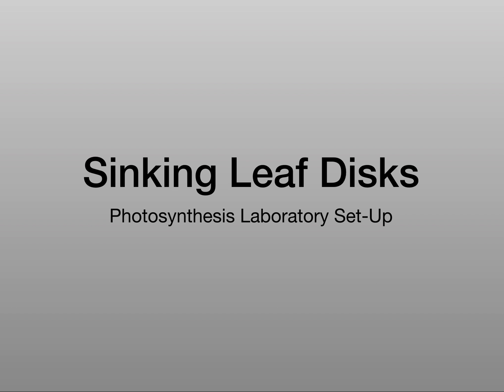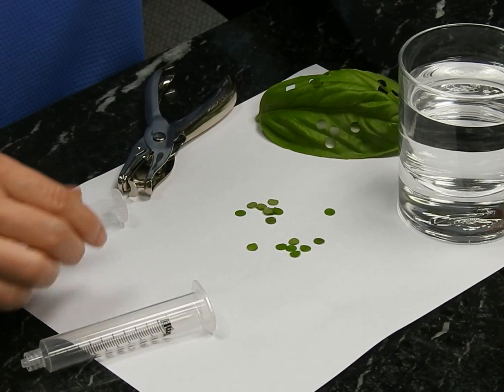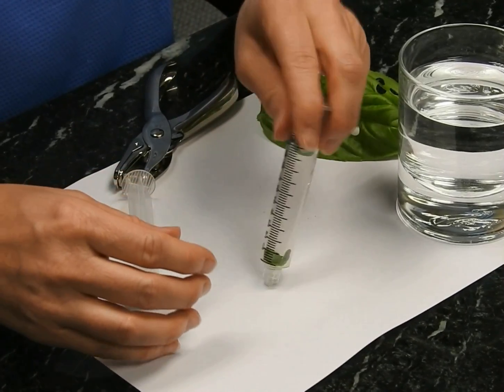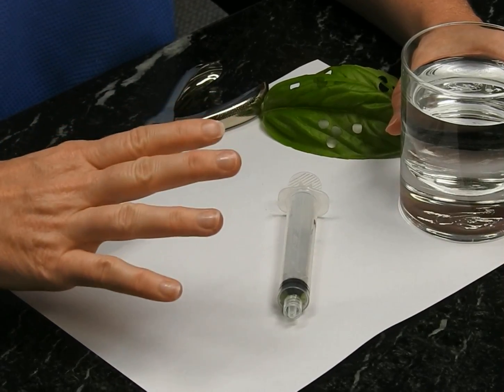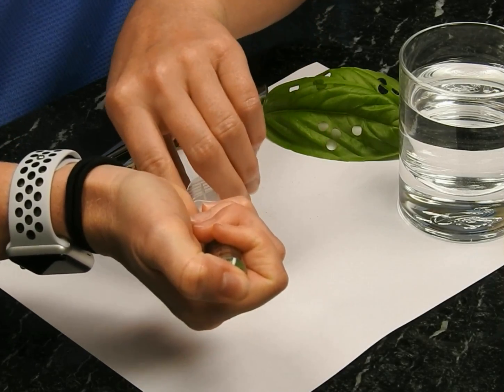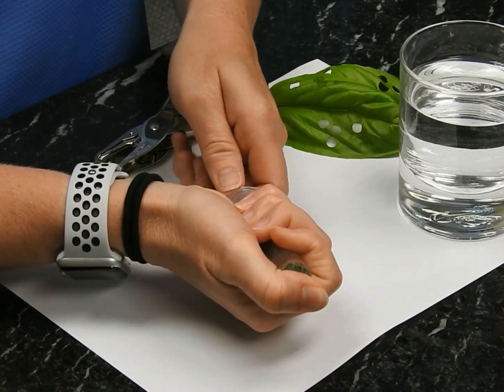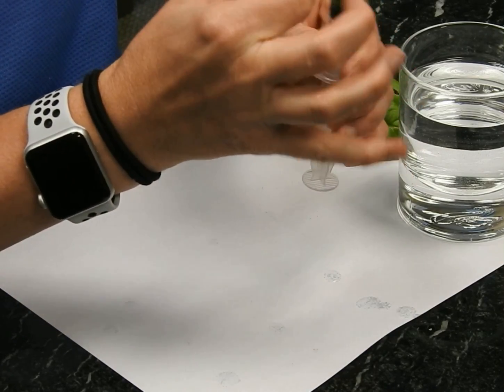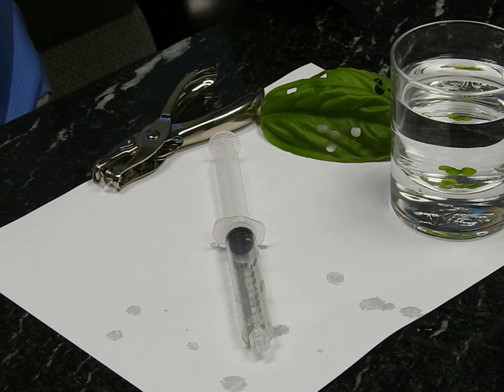Sinking Leaf Disks for Photosynthesis Laboratory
This video demonstrates how to get leaf disks to sink for the photosynthesis laboratory.